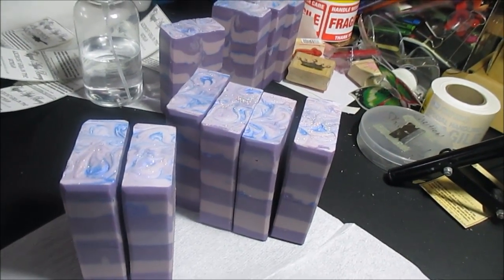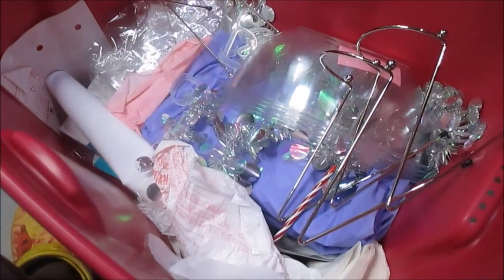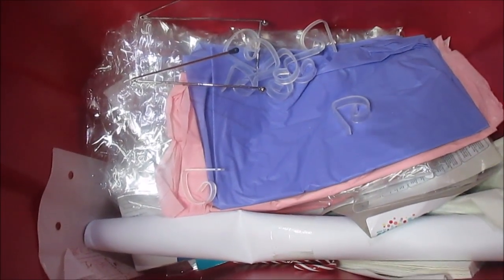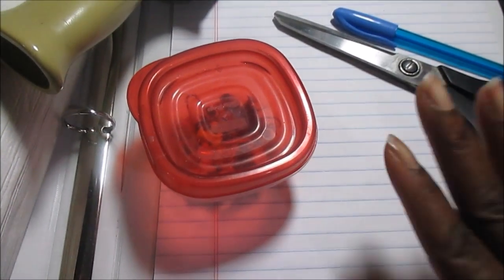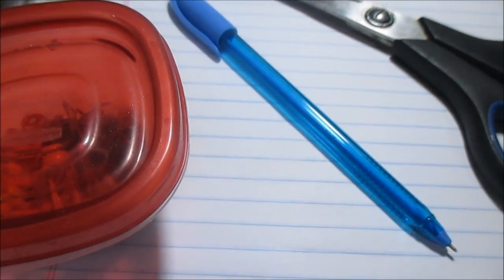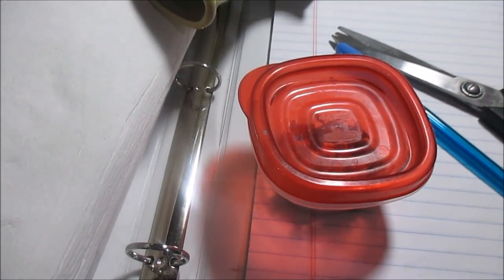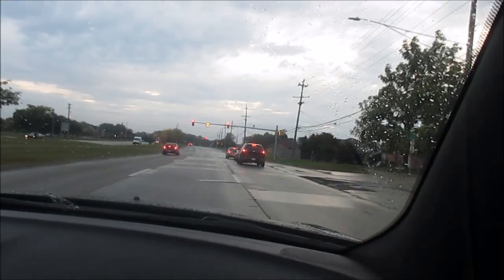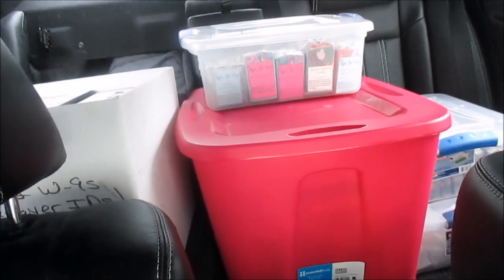FIRST CRAFT FAIR OF THE YEAR 2017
Hey guys! So every year, I go to these craft fairs but always forget to film most of it because things get very busy pretty quickly, but not this year! I actually filmed and now you get see how I prepare for my craft fairs.